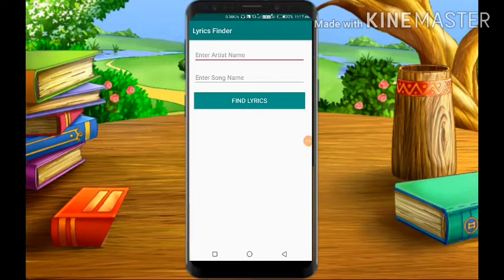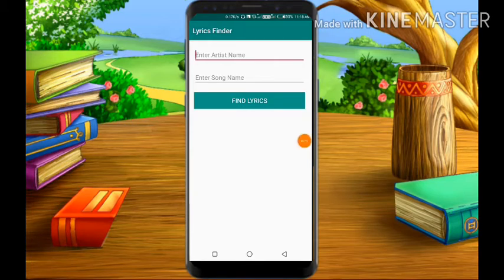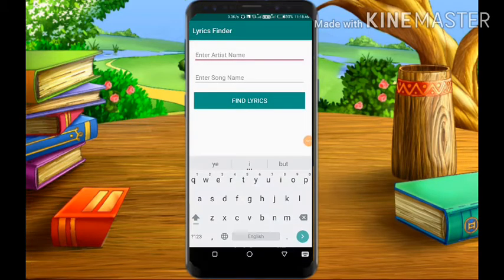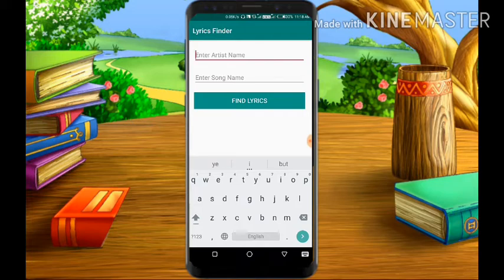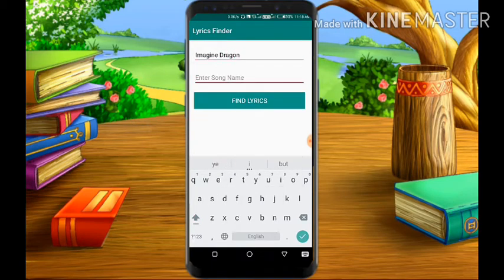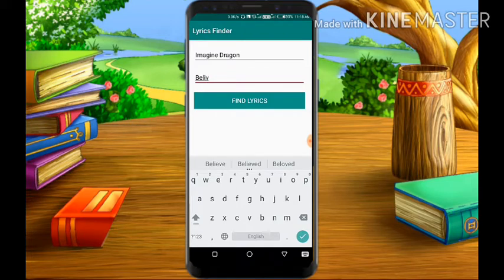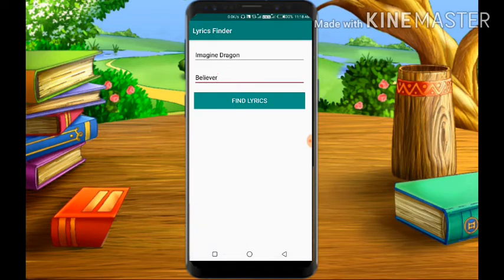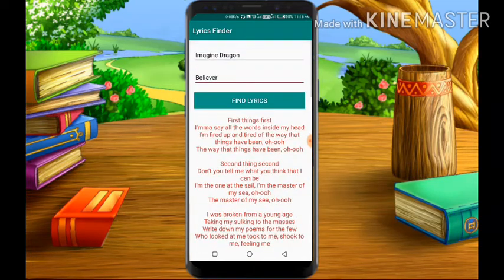Make Lyrics finder app in Android studio - Introduction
Hello guys,
I am starting the video series to make the Lyrics finder app in the android studio.
This video is an introductory video.